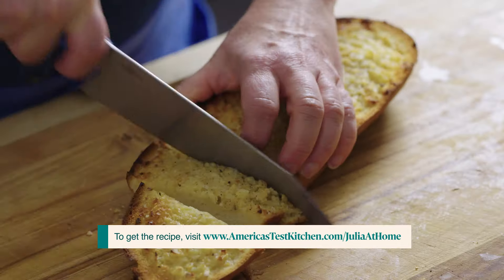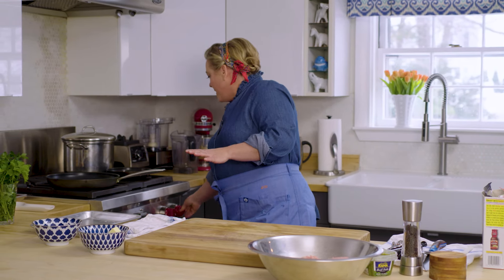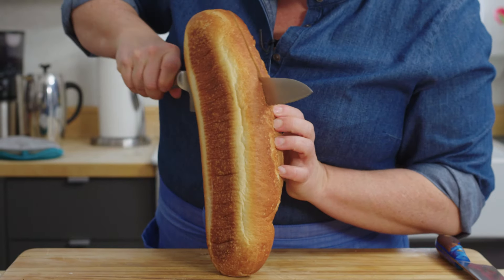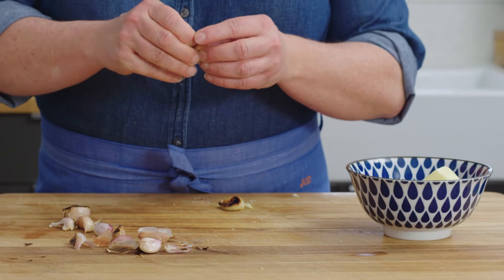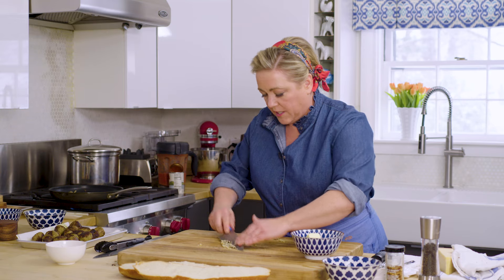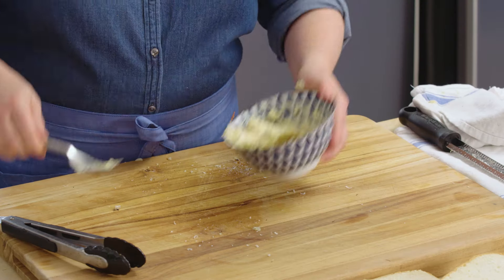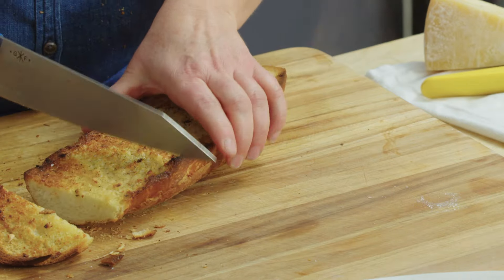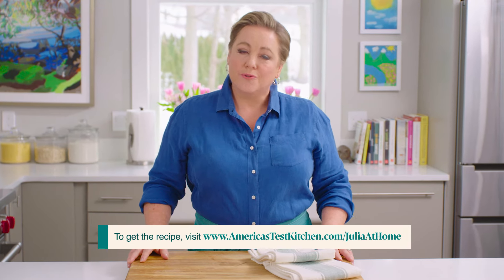How to Make Easy Classic Garlic Bread | Julia at Home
Julia makes super simple classic garlic bread using toasted garlic.